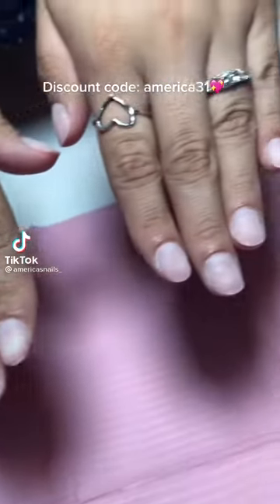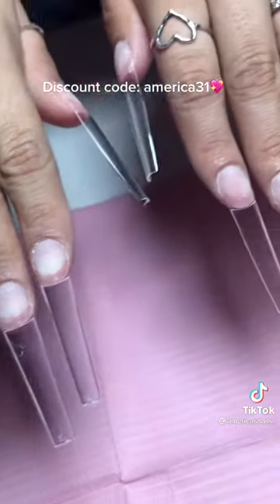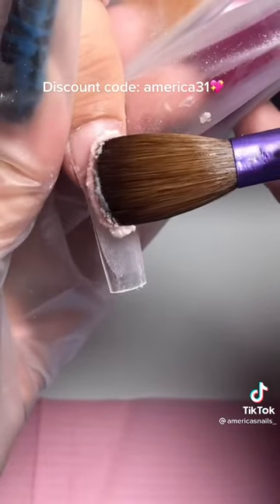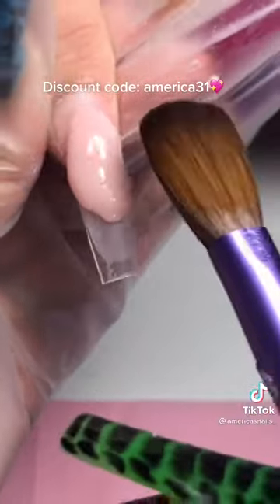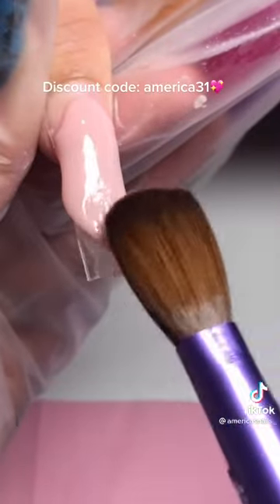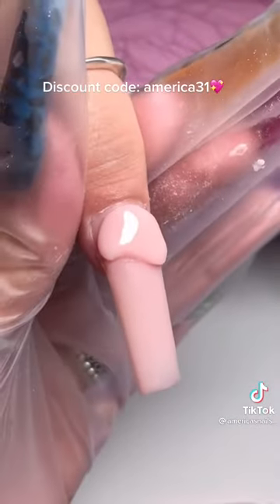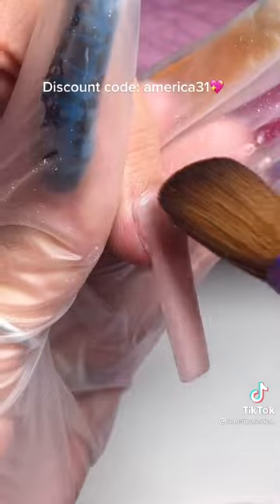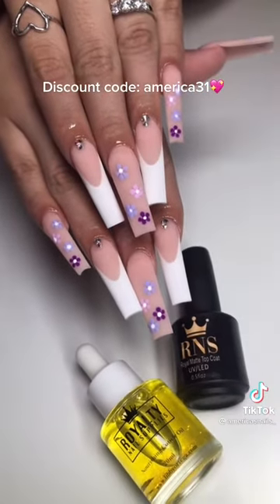Amazing TikTok Acrylic Nails